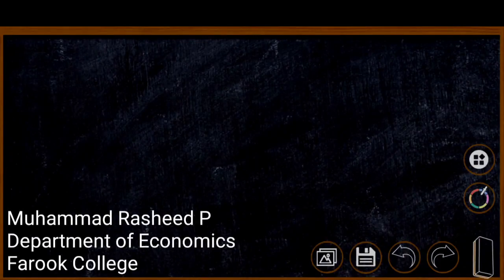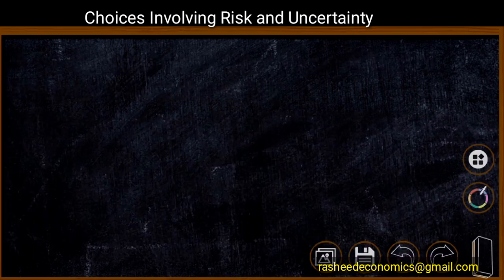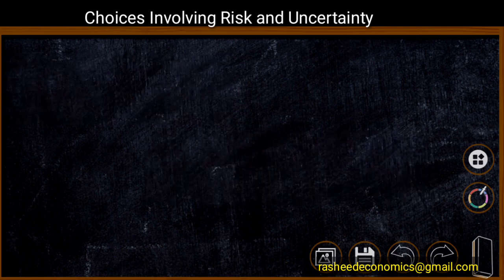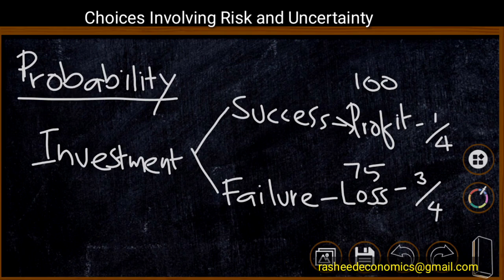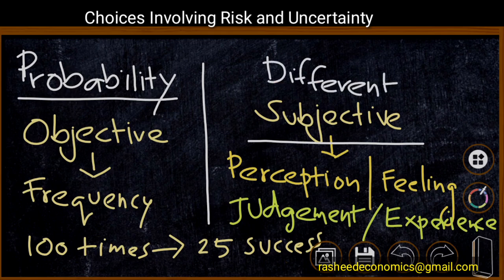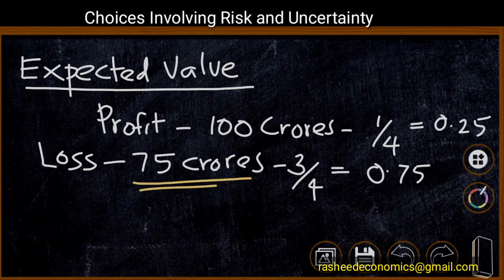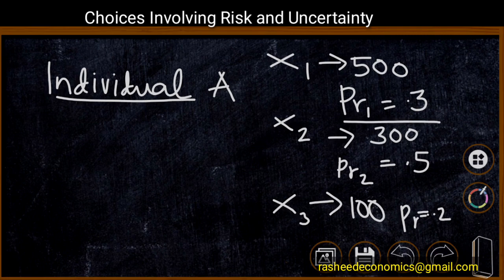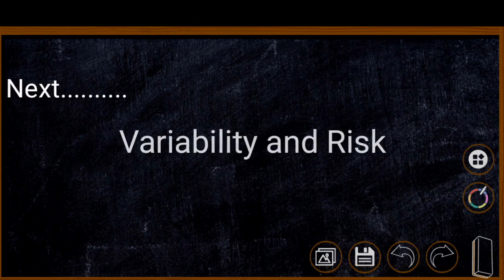Risk | Uncertainty | Probability | Expected value.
This is an introduction to the choice of consumers involving risk.